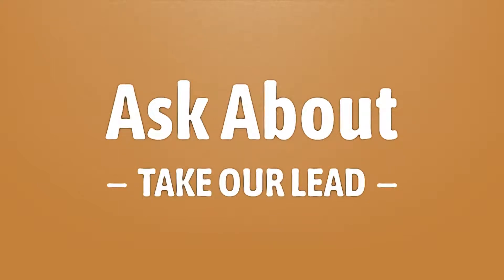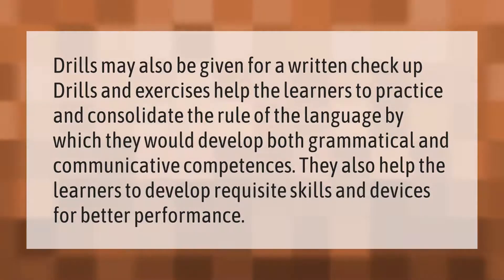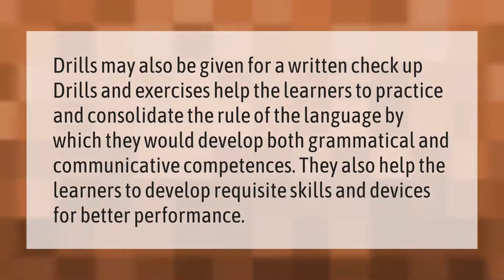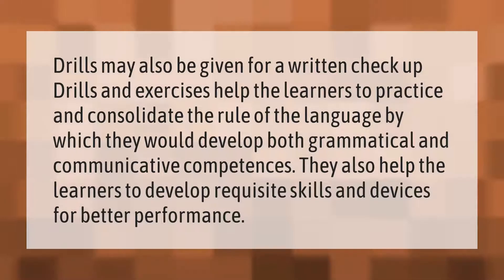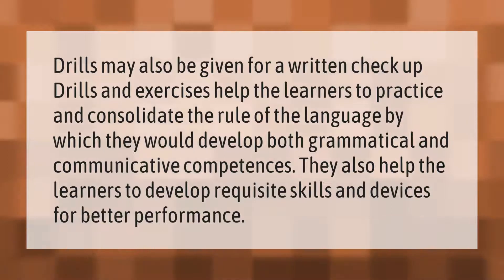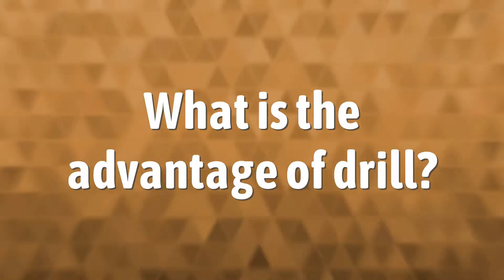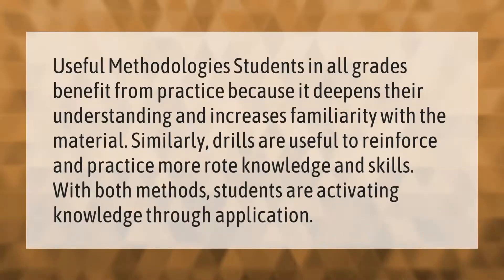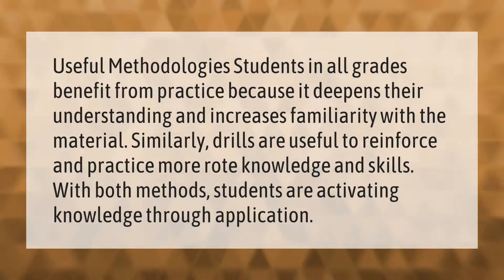Why are drills and exercises necessary in the teaching/learning process?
00:00 - Why are drills and exercises necessary in the teaching/learning process?
00:37 - What is the advantage of drill?

Laura S. Harris (2021, March 23.) Why are drills and exercises necessary in the teaching/learning process?
    AskAbout.video/articles/Why-are-drills-and-exercises-necessary-in-the-teaching-learning-process-232171